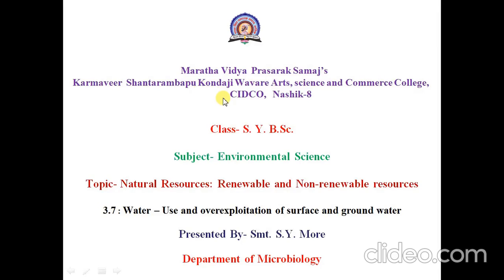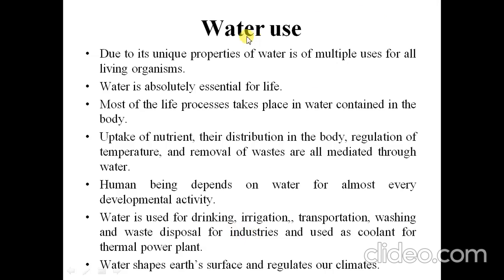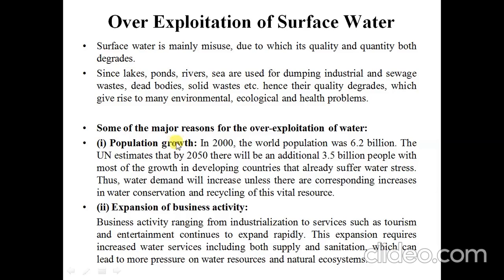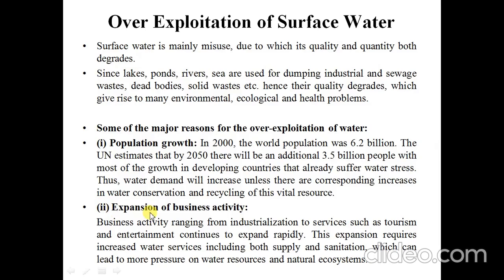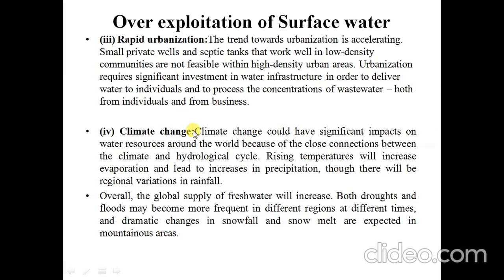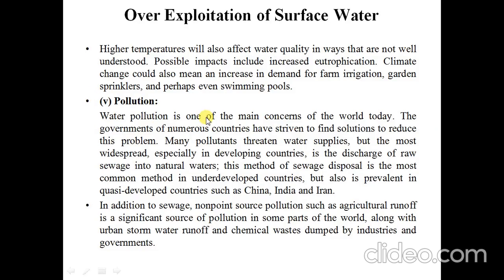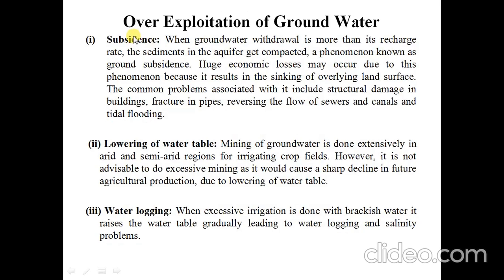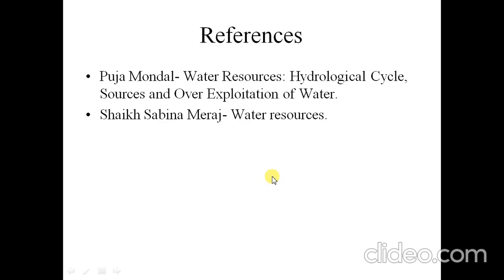Water- use and over exploitation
Unit- 3-Natural Resources - Water- use and over exploitation